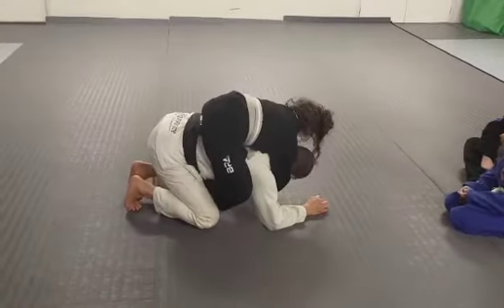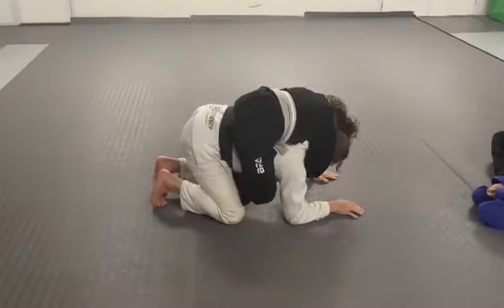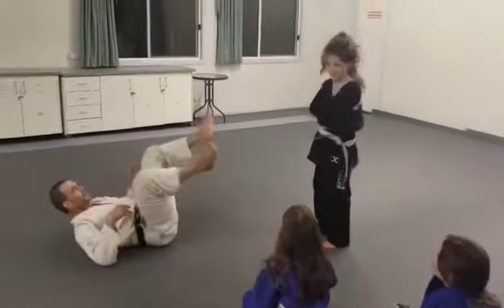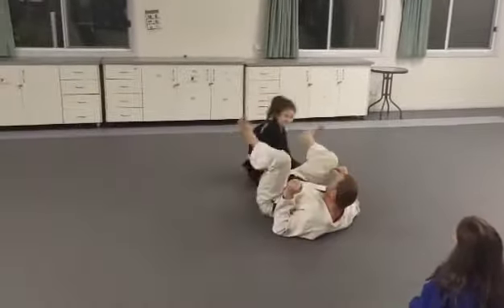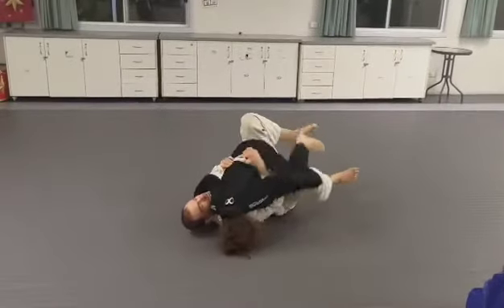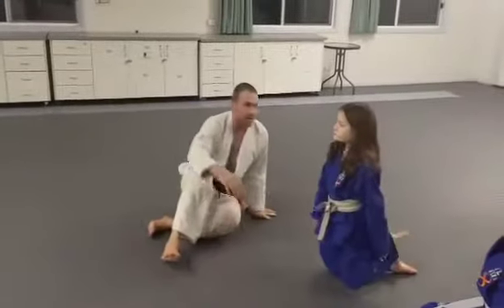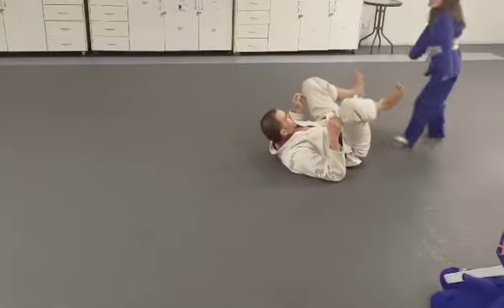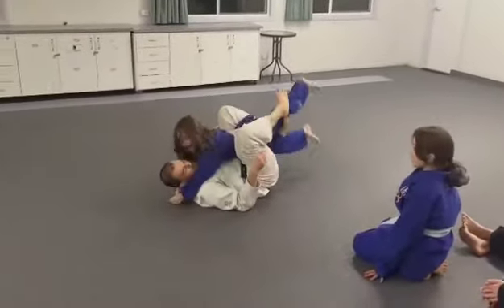Cailin the Black Belt killer unleashes her favourite choke! Base Jiu Jitsu Gold Coast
Thursdays 5.30pm Loganlea Community Centre